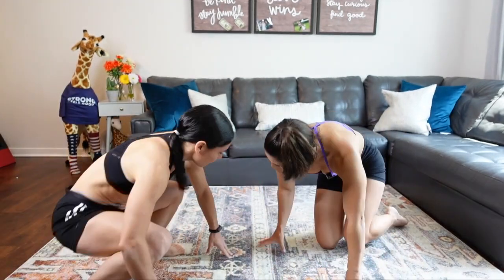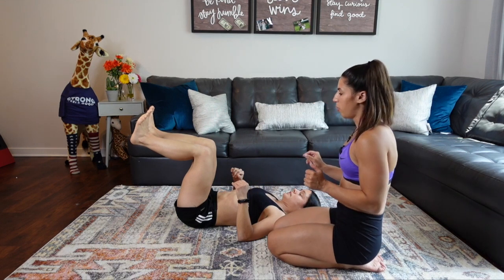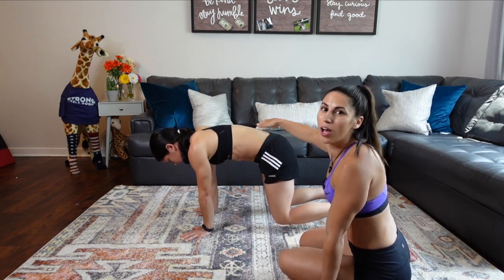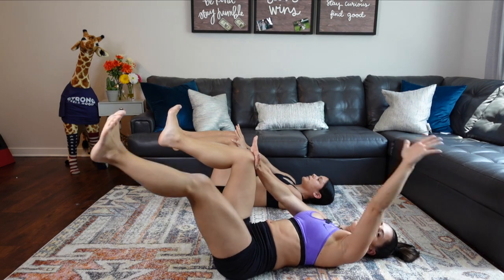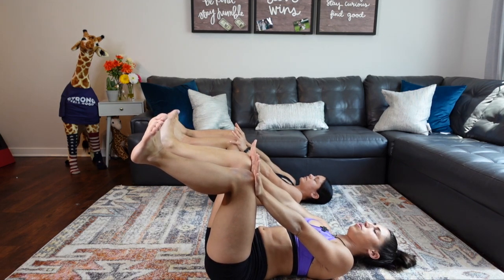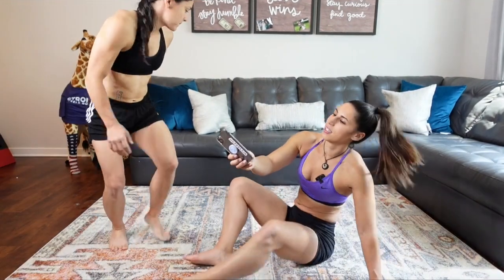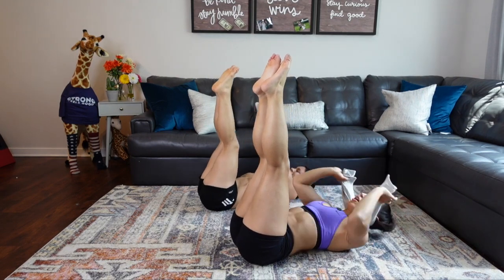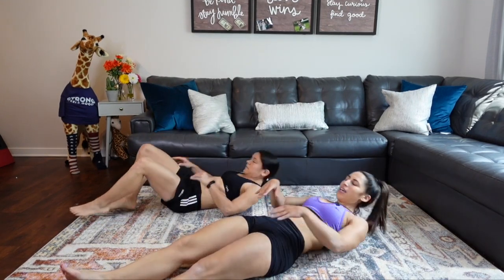Get Ready to Activate Your Abs! Unlock Your Core Strength Now...with this Follow Along Core Workout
Ready to have a Strong Core and Foundation? I know you want to do all these fancy fancy moves but the truth is...some of the SIMPLEST moves when done correctly can unlock y our TRUE Core Strength! I show you exactly how to do that in this video!

This video is Day 1 of my 7 Day Core Program which you can get

I also give FREE workouts every Monday in my Newsletter which you can sign-up for here: